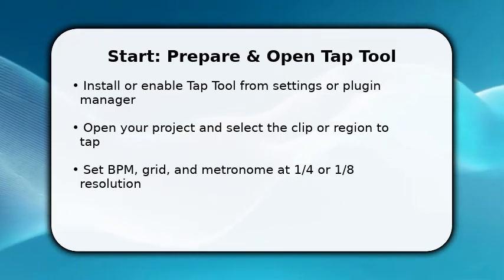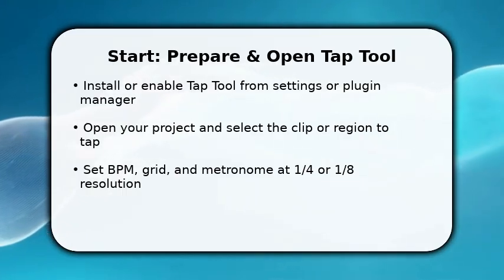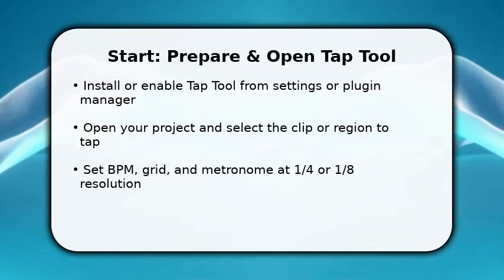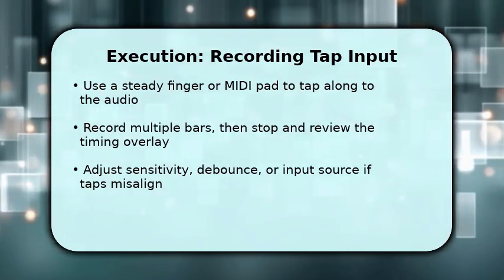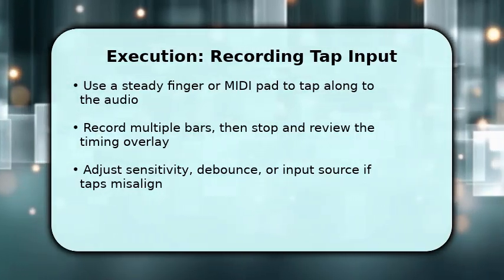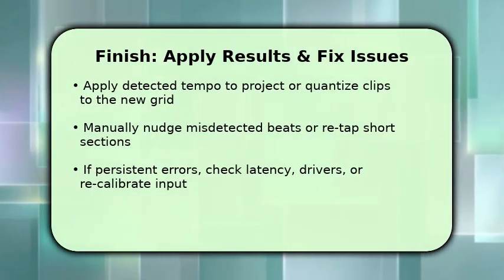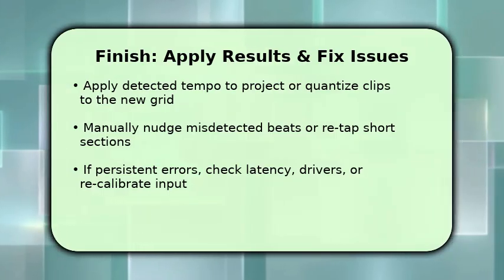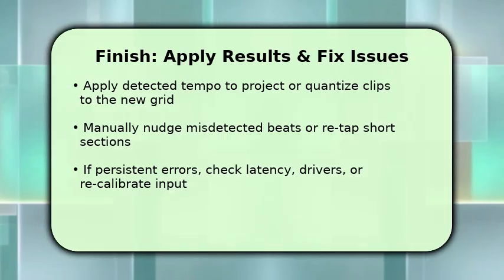How to Use Tap Tool - Full Guide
Dive into the comprehensive guide on using Tap Tool for digital artists and designers. Learn essential techniques, shortcut keys, and best practices to enhance your workflow efficiency in this detailed tutorial.